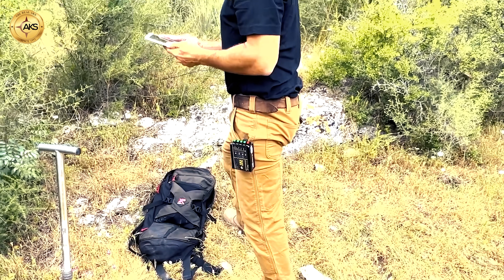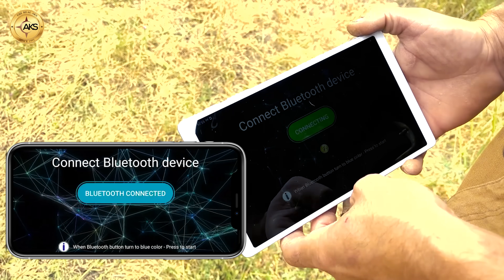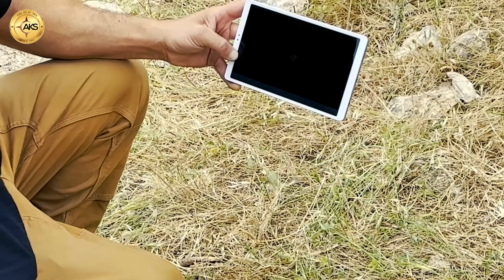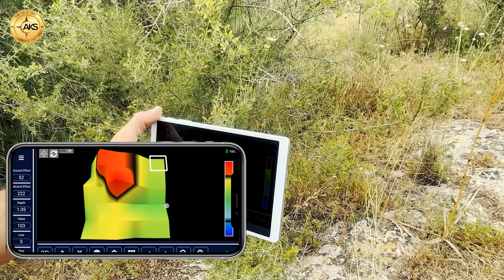New AKS MULTI GFIS3D™ technology - Locating and Scanning Gold, Treasures & Cavities for 2023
The latest technology for locating gold, treasures and cavities in 3D.
⚡2 systems in 1 device
⚡ Made in the USA and Israel
⚡ Smallest device
⚡ Easy to use
⚡ Up to 100% accurate.

The uniqueness of the device which distinguishes it from the other 3D scanning devices on the market is the possibility to perform a manual reset (ground balance) between the ground and the device itself.
Using this device you can perform vertical and horizontal scans while selecting data and settings for the scan such as: the type of soil on which you will perform your scan.

Device capabilities:
✅ Penetration to a depth of up to 22 meters
✅ Penetration through rocks
✅ A unique serial number to prevent counterfeiting
✅  3 year warranty
✅  Selection of different soil types
✅  Vertical and horizontal scanning
✅  The smallest device in the world
✅  Cavity scan
✅  A tablet is included in the product
✅  Long range detection system
✅  3D scanning system
✅  Mineral analysis capabilities of the soil
✅  Showing the depth of the target
✅  Support in 20+ languages
✅  Worldwide shipping